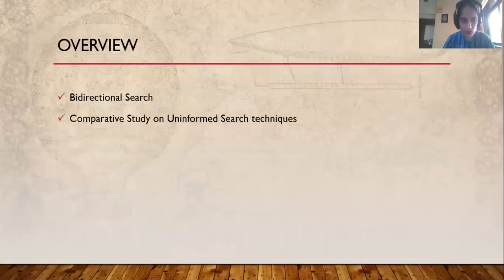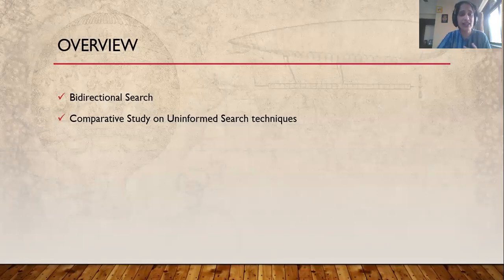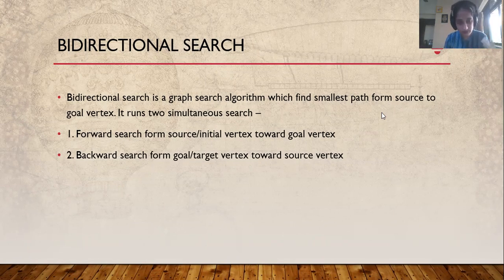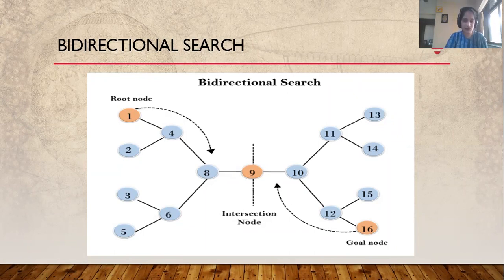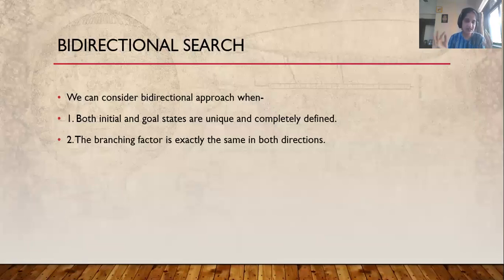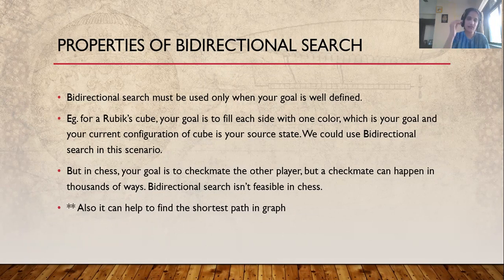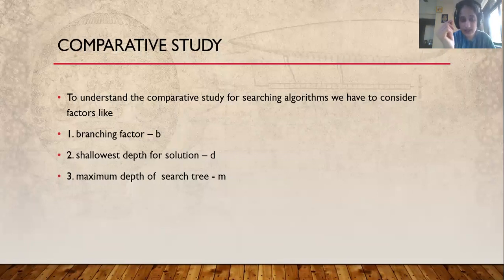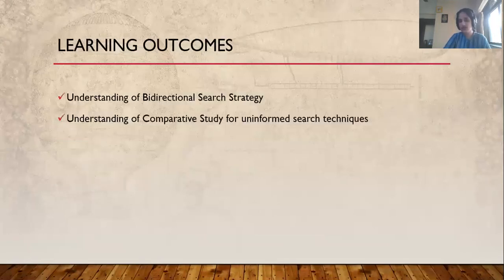Lecture 12 _ Artificial Intelligence _ By Disha Roshan Bhakta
The video is a continuation to uninformed search techniques. It discusses about and efficient search mechanism which is bidirectional search , a search where a two search runs parallel one from forward and one from backward !! Also at then end comparative study is discussed among various search techniques .. Happy E Learning !!